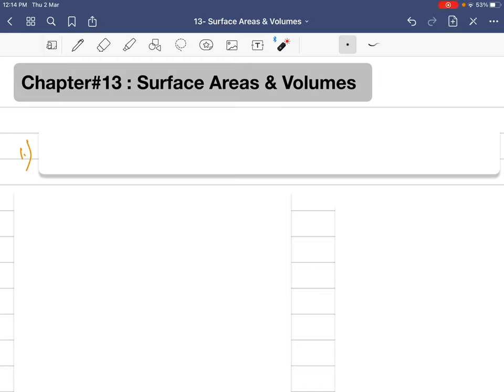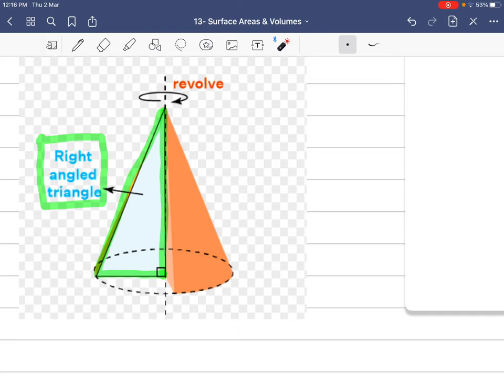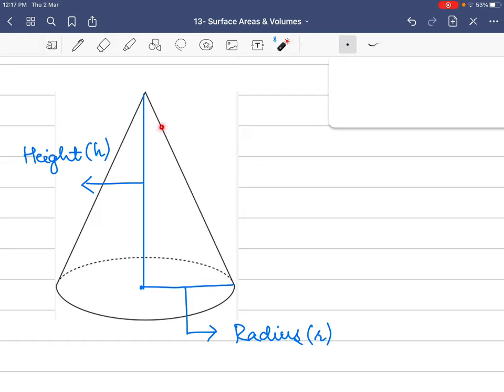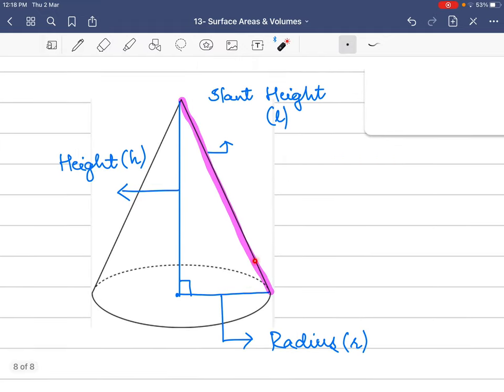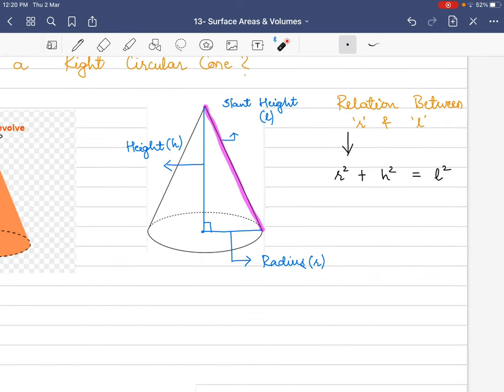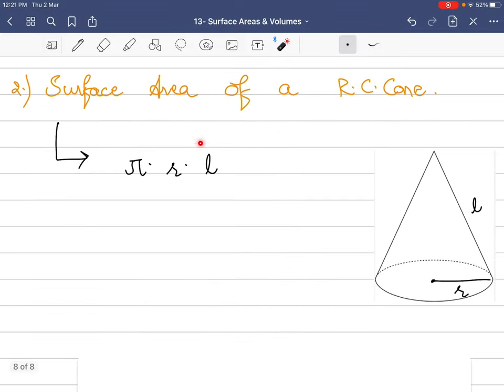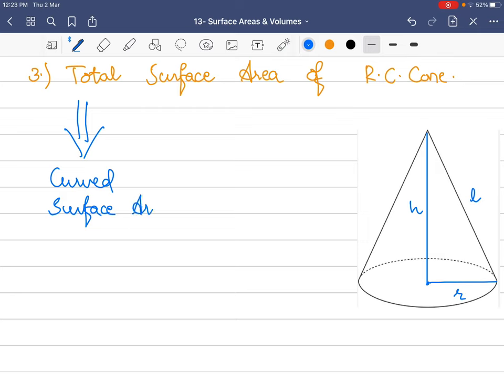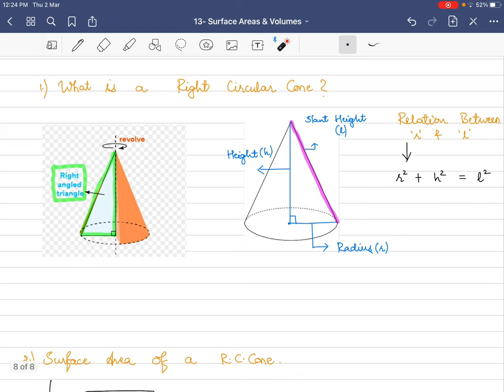Surface area of right circular cone.